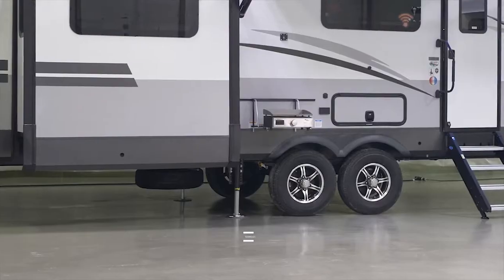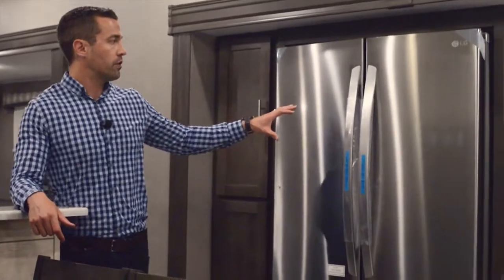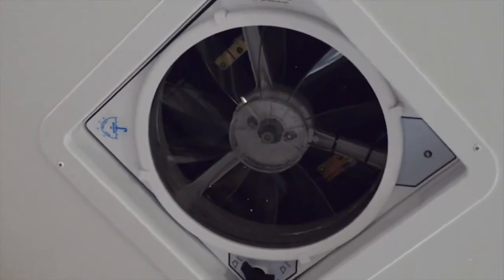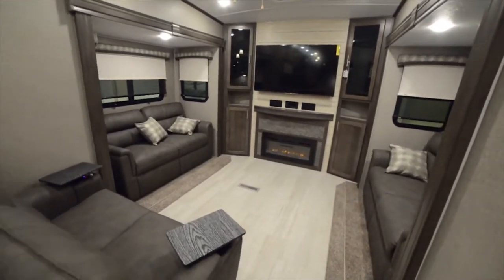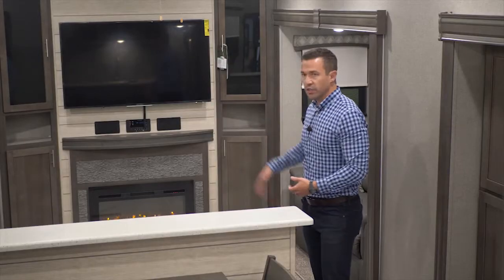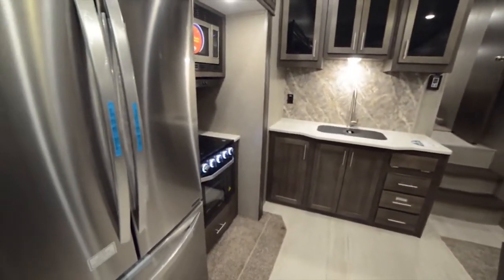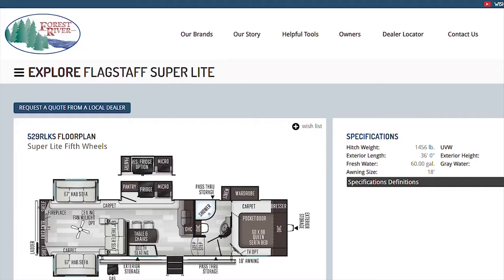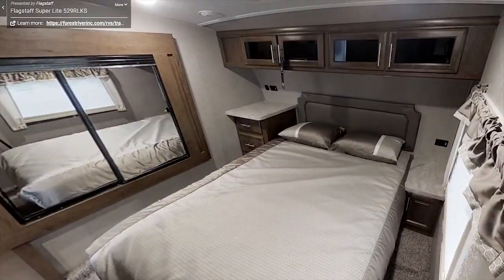2020 Flagstaff Super Lite 5th Wheel 529RLKS Walkthrough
Forest River Flagstaff Super Lite 529RLKS fifth wheel highlights:

Separate Living Area
Rear Entertainment Ctr.
Dual HAB Sofas
Theater Seats
Unique Dining
Serta Queen Bed

Looking for a separate dining and kitchen area from the living quarters?  This unit will have you dreaming of all the places you can travel and stay at in this fifth wheel.  The living area includes a rear wall entertainment center with a TV, a fireplace, and shelving.  Everyone can sit on the dual opposing hide-a-bed sofa slide outs, or theater seats to watch a movie or the big game.  The chef can make meals in the separate kitchen and dining area with all the appliances and counter space available.  The unique table and chairs plus booth seating is a bonus feature you are sure to love.  You might like to add a few options such as a residential refrigerator, a ceiling fan, and/or a TV in the bedroom.  Take a look!